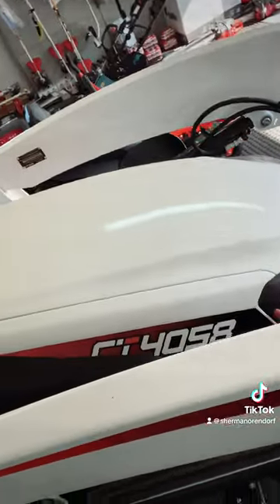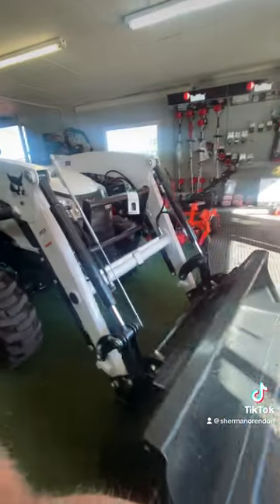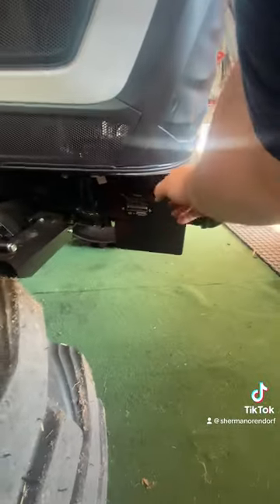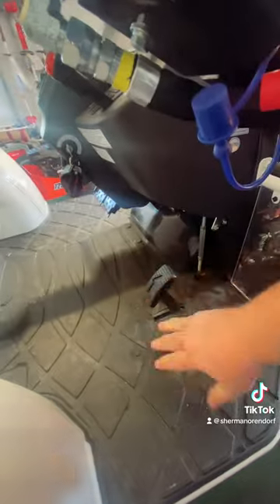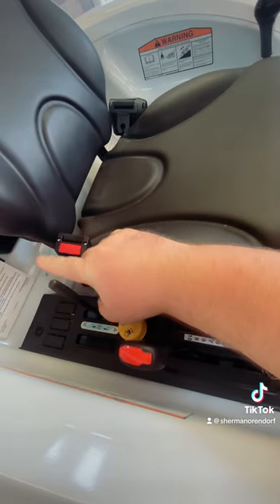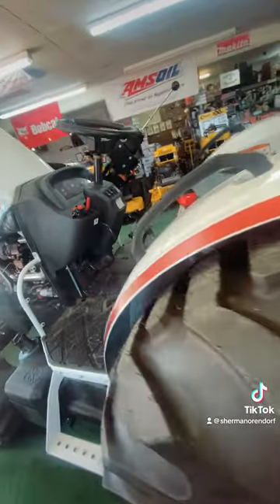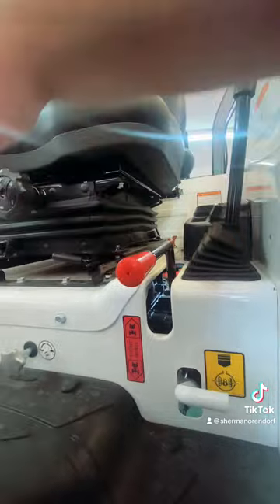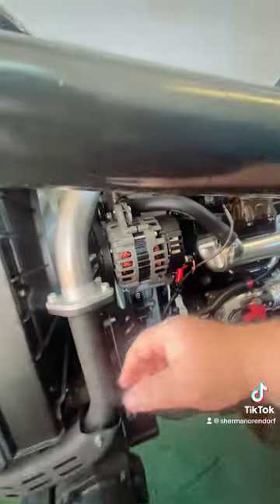4058 walk around